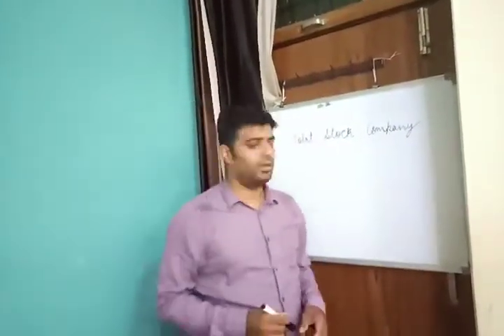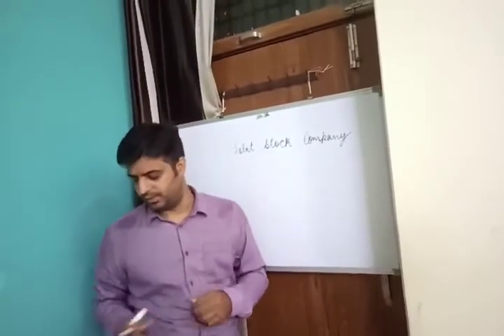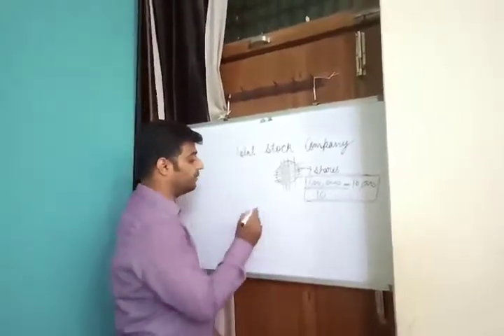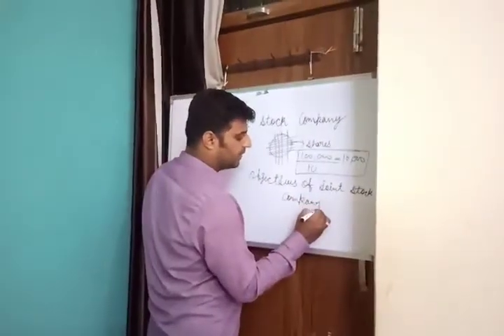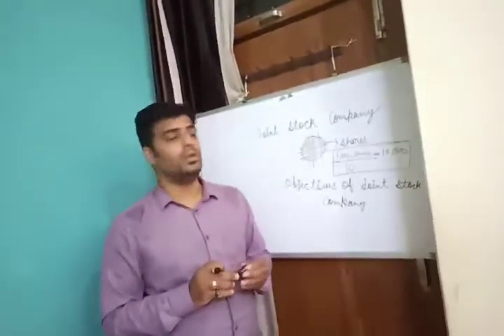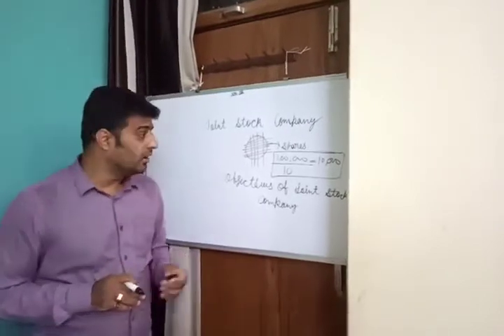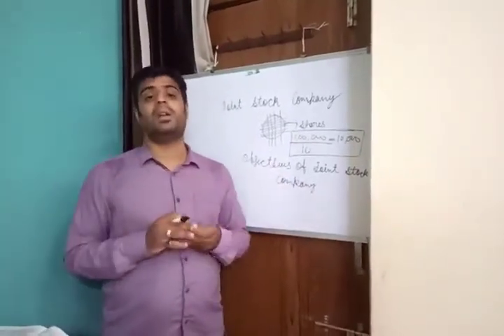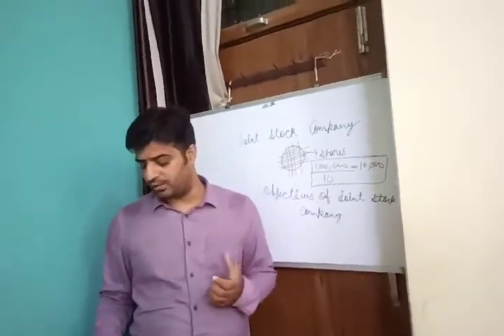XI Commerce Part 25